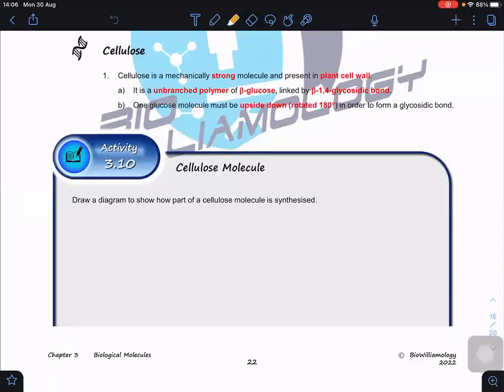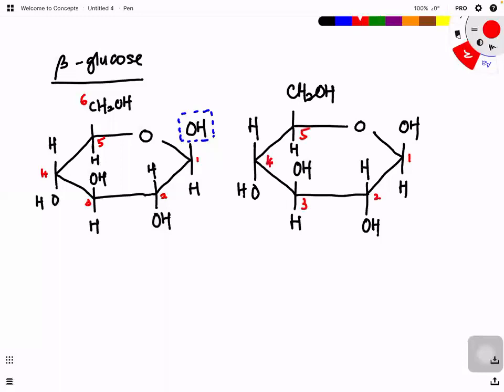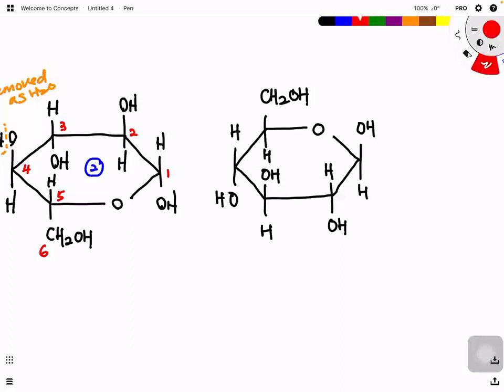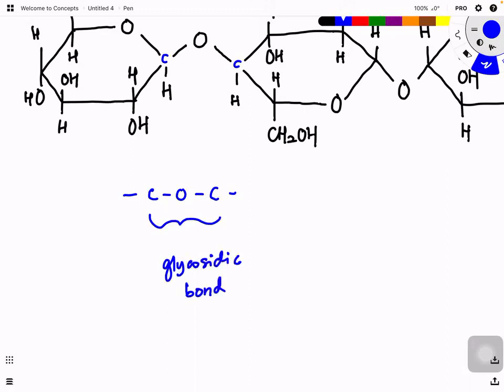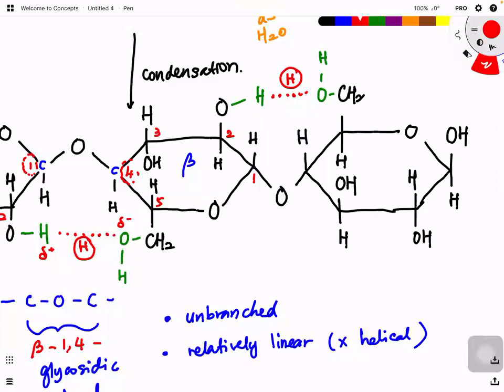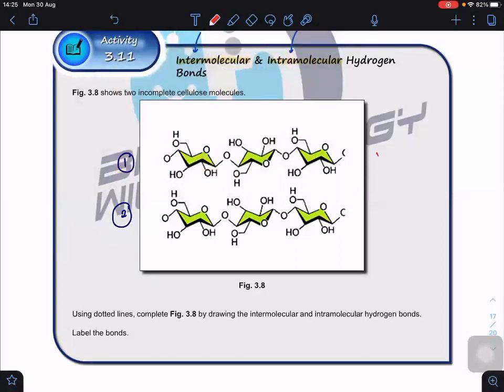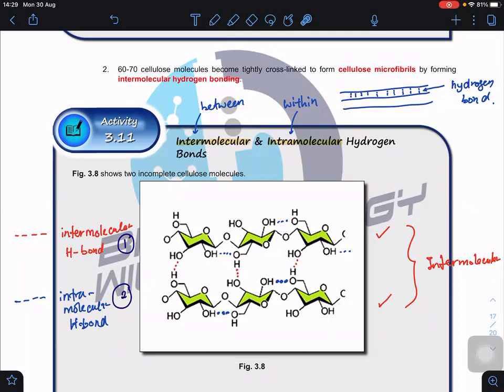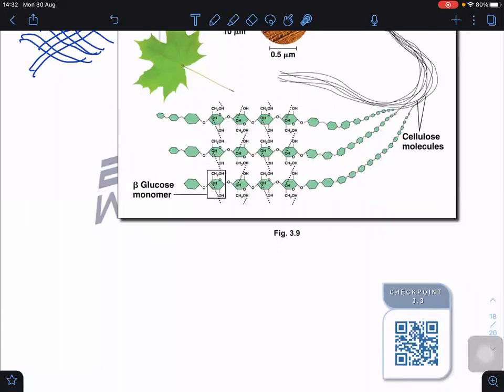Polysaccharides (Part II) by Dr. William